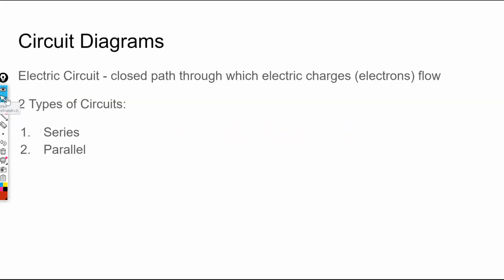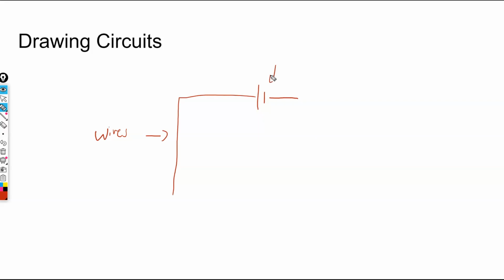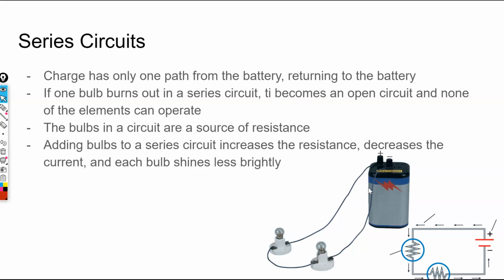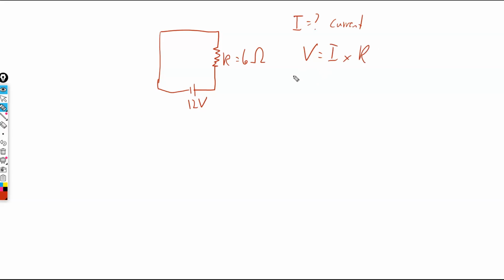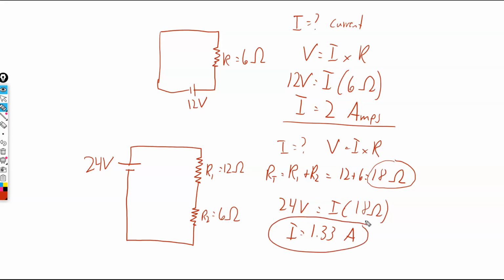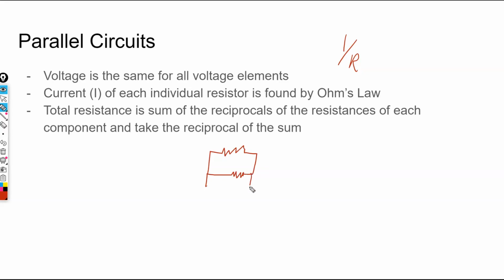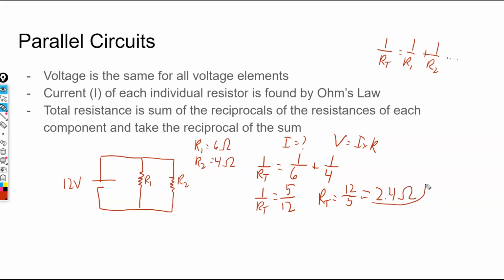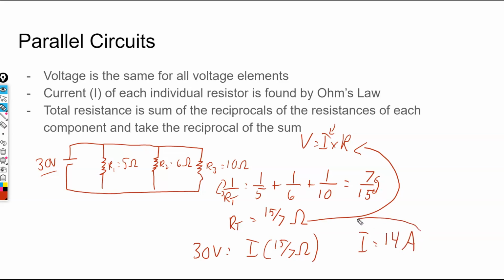12.3 Circuits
12.3